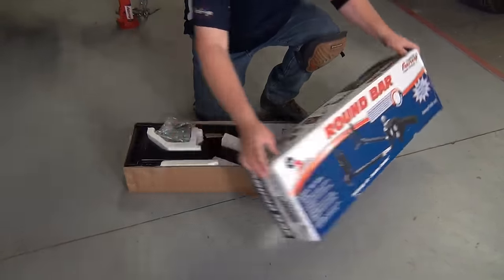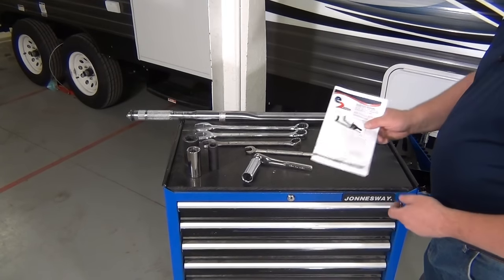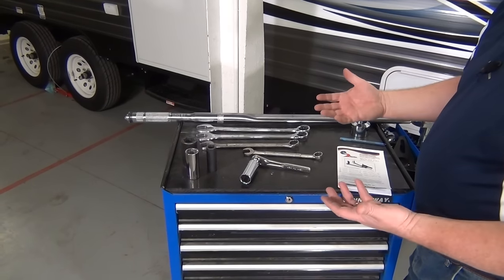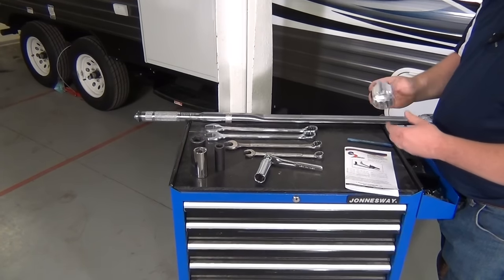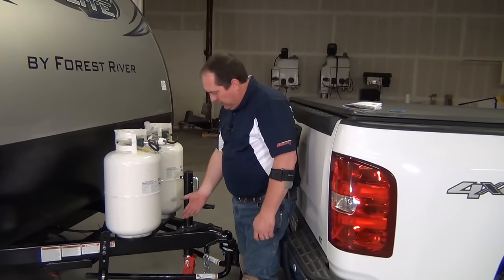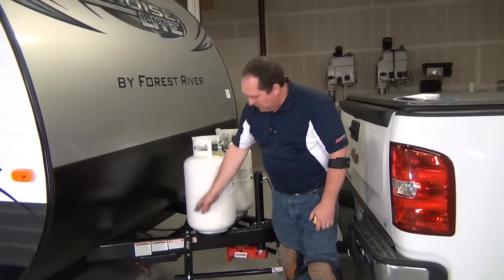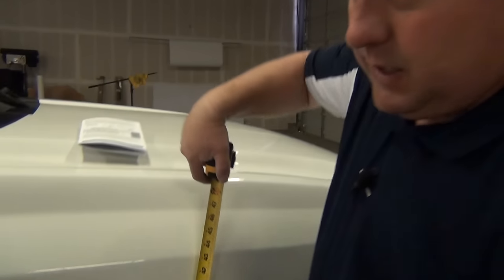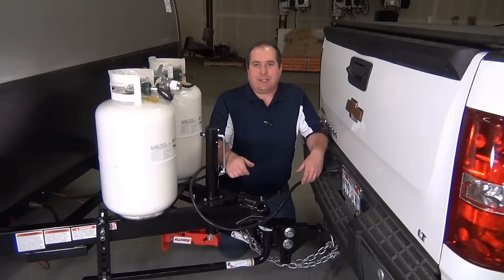How To Install Your Fastway e2 Round Bar Sway Control / Weight Distribution Hitch*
A complete installation of the Fastway® e2™ Round Bar weight distribution and sway control hitch.

The correct set up of your e2 hitch will give you the best sway control and weight distribution. This video will show how to:

     - Level the trailer.
     - Get the correct shank with the proper drop or rise.
     - Set the hitch head/hitch ball at the correct height.
     - Correct placement of the brackets on the trailer frame.
     - Check and adjust the weight distribution setup.
     - Check and adjust the trailer pitch/attitude to tow level.
     - Final tightening.

Download the e2 Round Bar owner's manual to follow along

NOTE: The 1-3/4" socket mentioned in the tools section of the video should instead be a 1-7/8" socket.